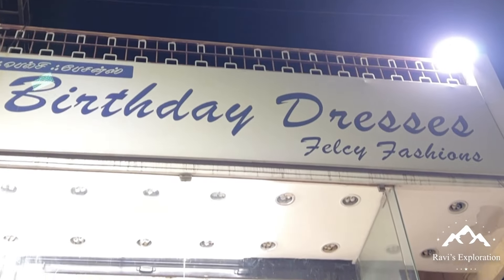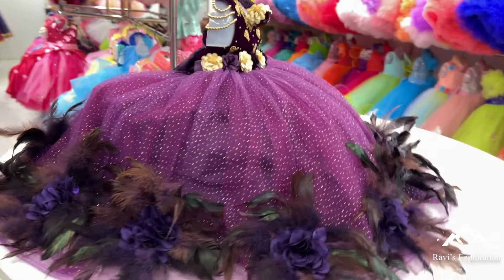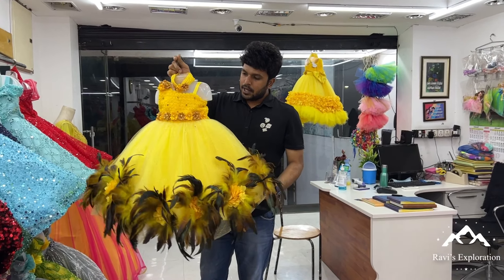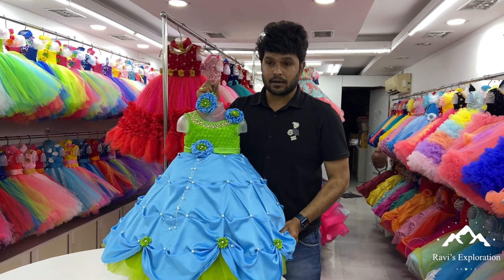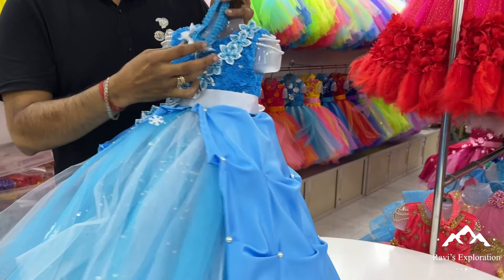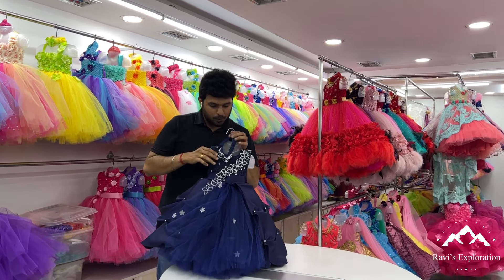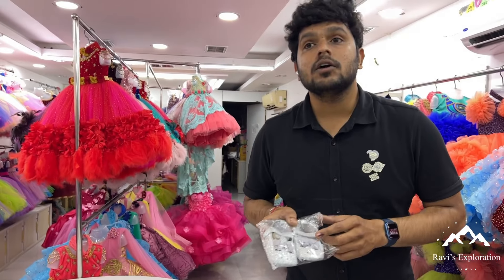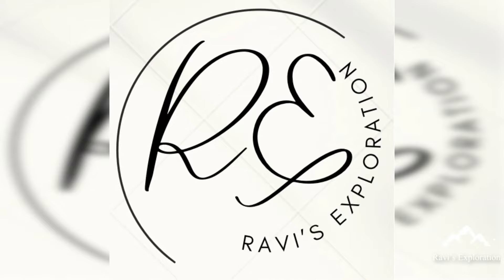Exclusive shop for little princess Birthday dress |Baby gown| party wear | Ballgowns| Felcy Fashions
Best shop for your little princess Birthday dress |Baby gown| party wear | Ballgowns| Felcy Fashions

Baby 1st birthday dress / First birstday gown/birthday frocks/ birthday gown/tutu dress /Ballgowns-

Felcy Fashions :
Address: 81, 1st Floor, Trunk Road, Porur, Chennai, Tamil Nadu 600116